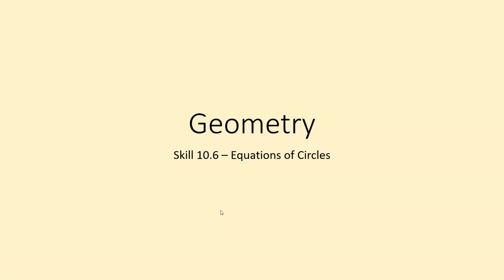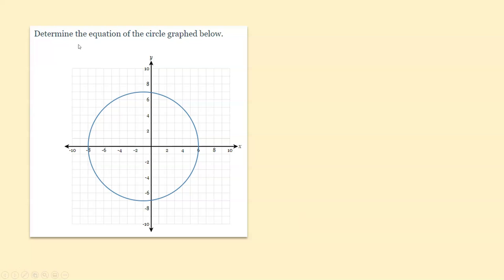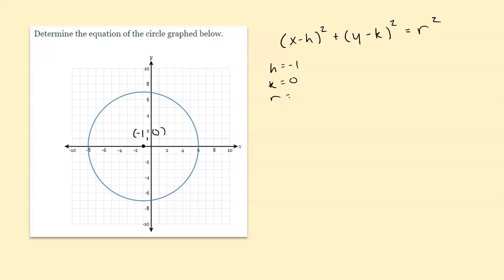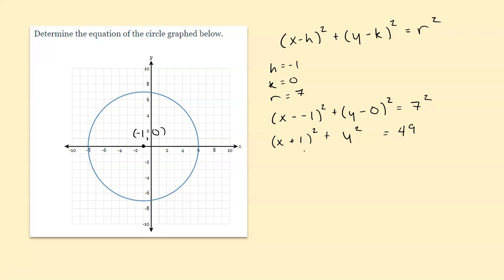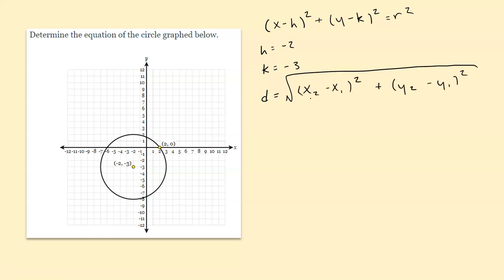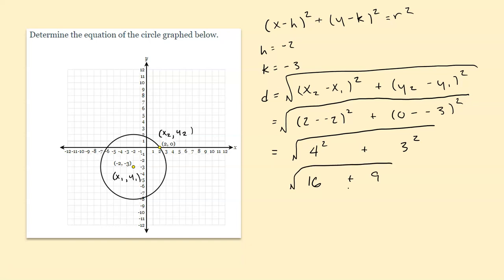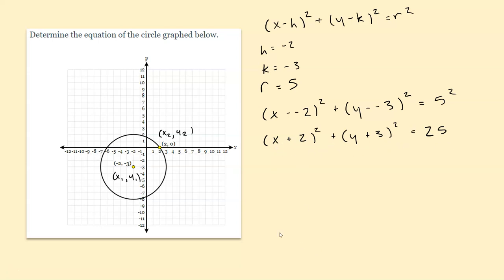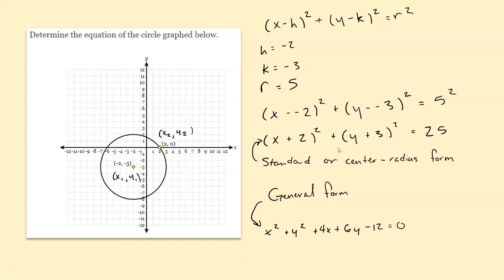Geometry Skill 10 6 Equations of Circles